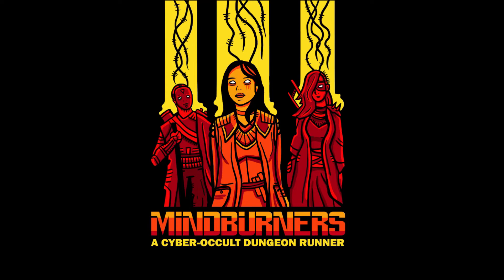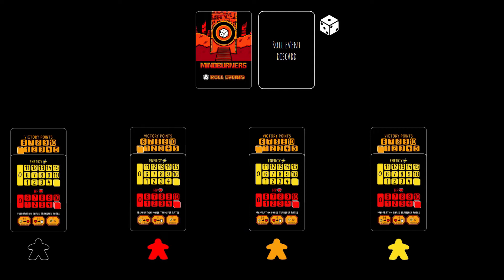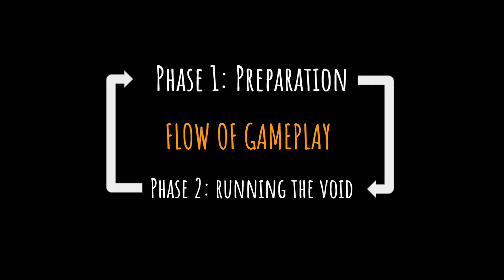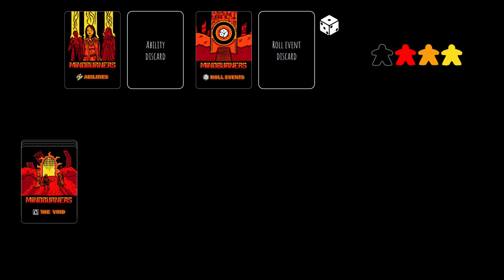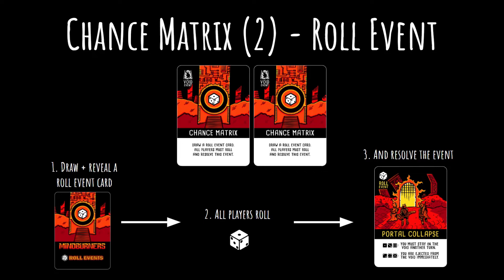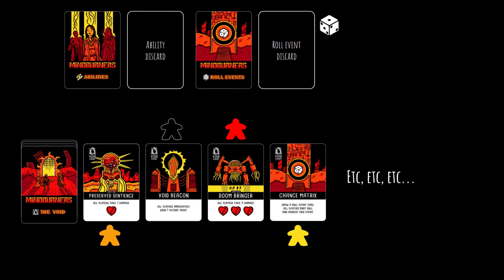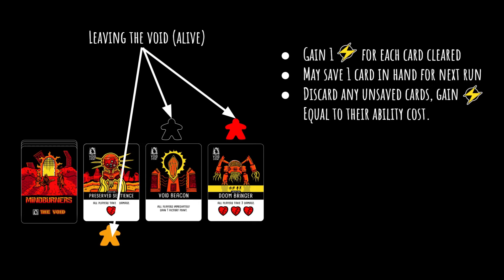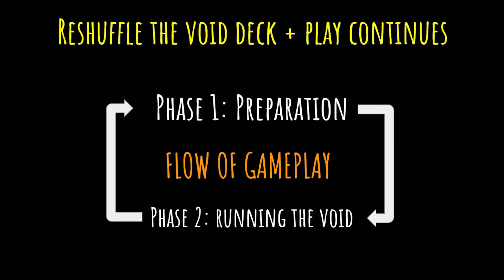MINDBURNERS How To Play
Coming to Kickstarter Fall 2019!

Set in a grim world of technology, magic, and dark corruption, MINDBURNERS is a cyber-occult dungeon runner game for 1-4 players.

As void runners, players must arm themselves with powerful abilities, push their luck to gather energy resources, thwart their opponents, battle nightmarish creatures, and be the first to seal the breach and close the void forever.